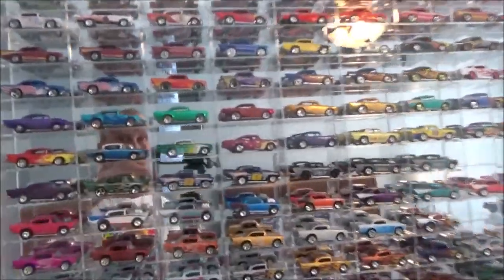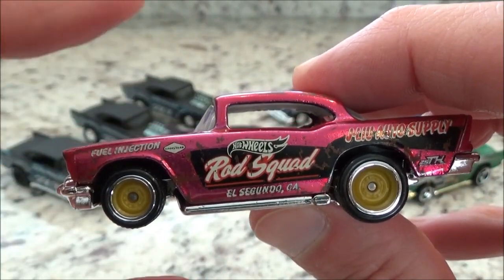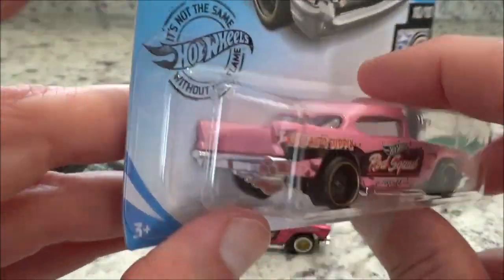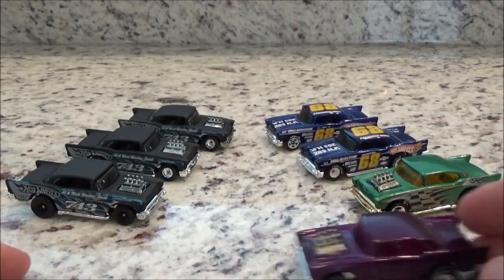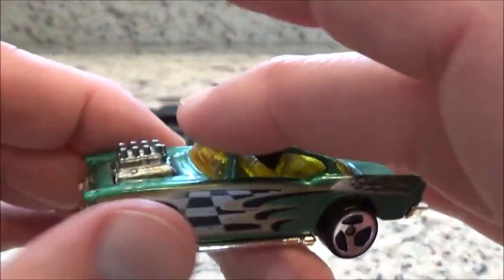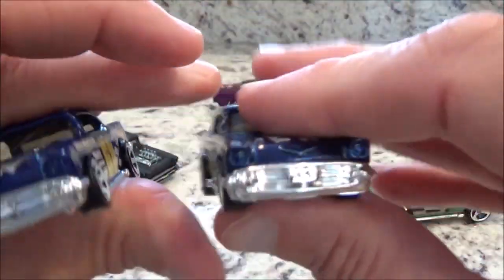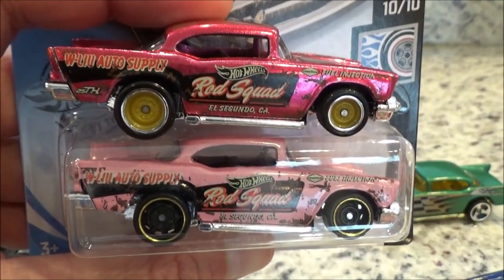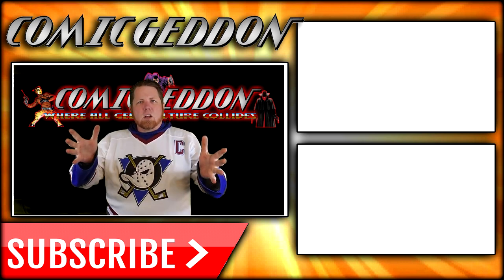2020 Hot Wheels Super Treasure Hunt 57 Chevy Review K Case Find - Featuring Cool Classics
2020 Hot Wheels Super Treasure Hunt 57 Chevy - Featuring Cool Classics
’57 Chevy
GHG27 is part of the 2020 Super Treasure Hunt set, 180/250 in the mainline set, and 10/10 in the Rod Squad series. It has Spectraflame red paint with rusty details.

A black graphic with “427” is on the hood. The sides feature a Hot Wheels Rod Squad logo, “W-Liu Auto Supply”, “Fuel Injection”, and a Goodyear logo.

“25TH” can be found on the rear fender panels. The car has clear windows, a black interior, Real Rider wheels, and a chrome plastic Malaysia base.

This vehicle can be found in mix “K” of 2020 Hot Wheels mainline cases.

The ’57 Chevy made its debut in the 1977 Flying Colors series. It was previously a T-Hunt in 1996, 1998, 2005, and 2011.